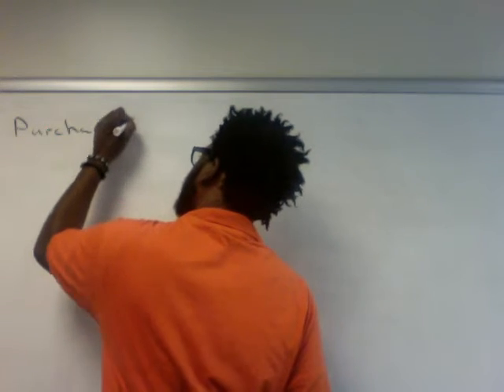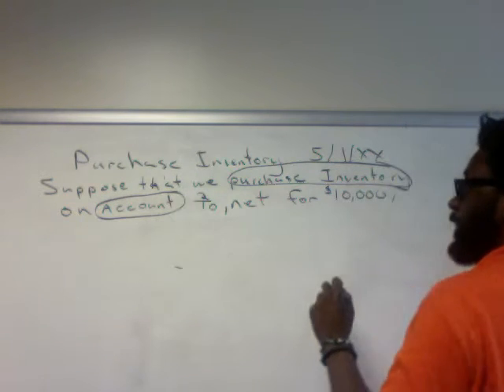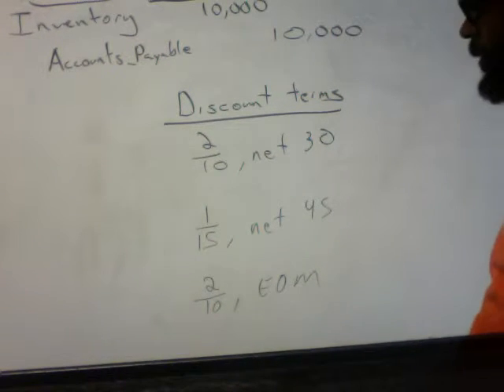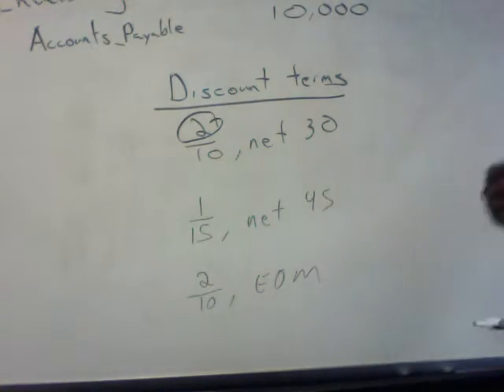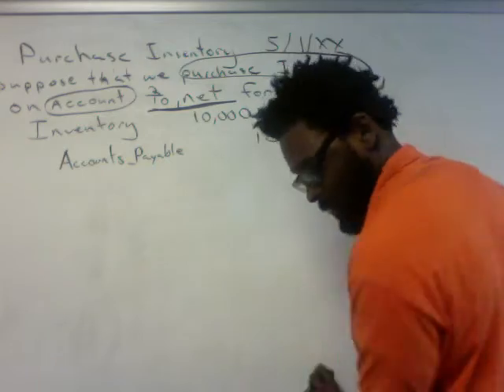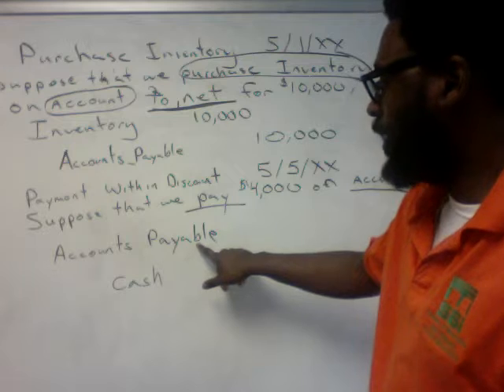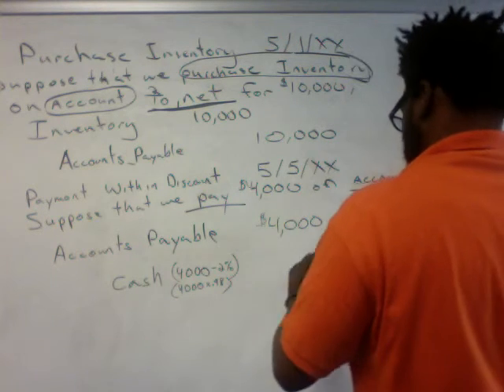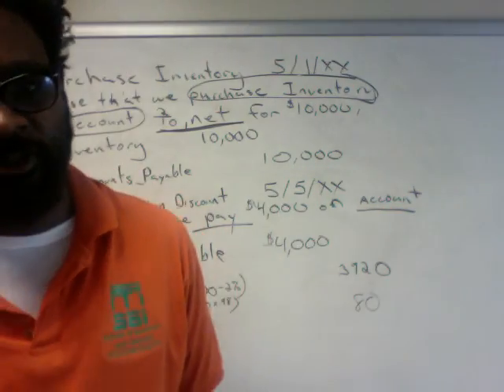Purchase Inventory 1